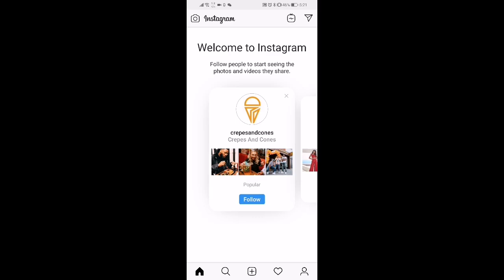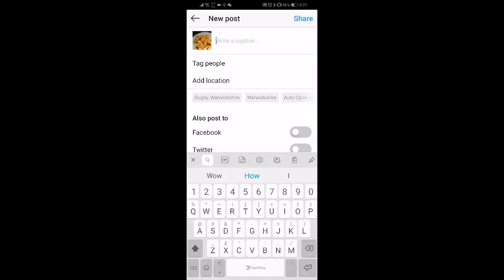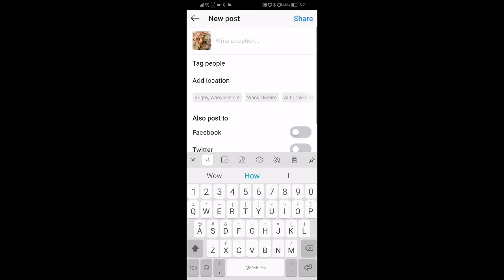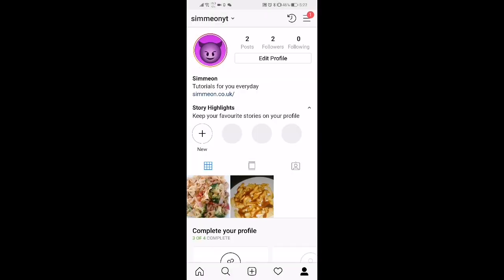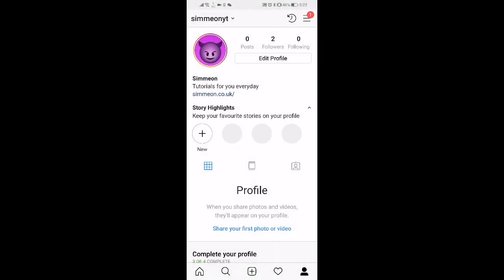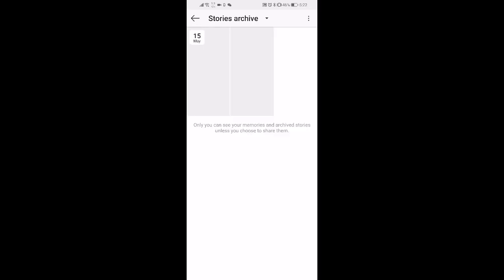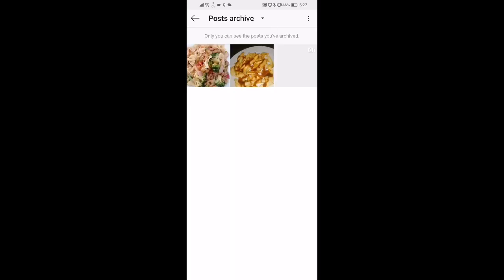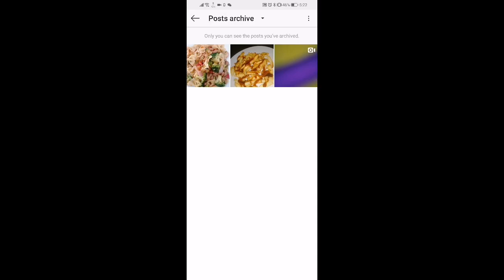How To Find Archived Posts On Instagram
You will learn how to find your archived instagram posts on instagram.

- instagram archive post
- archive multiple instagram posts
- how do i retrieve an archived instagram post
- where are my archived instagram photos